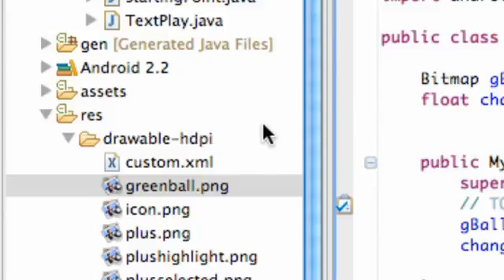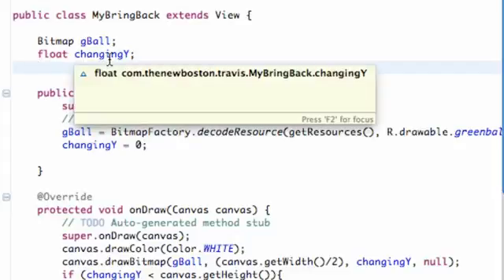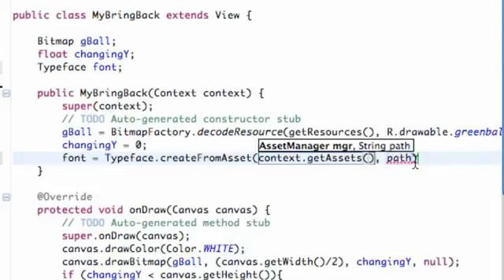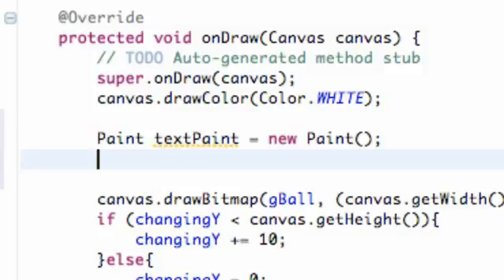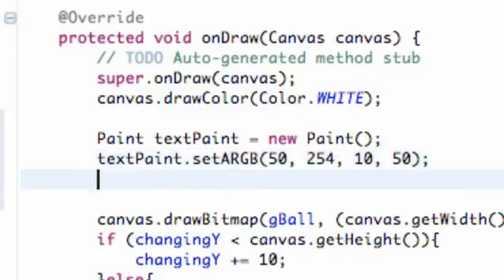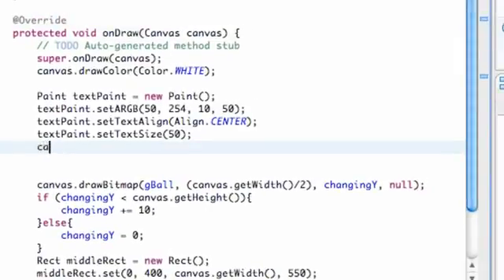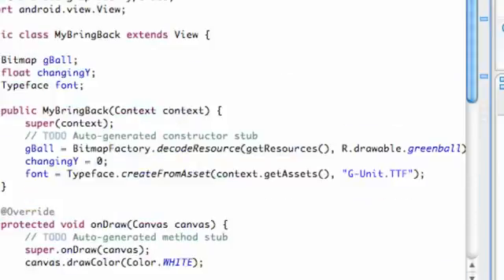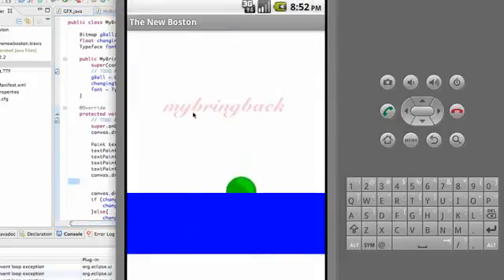Android Application Development Tutorial 66 Using the Asset Folder for Typeface